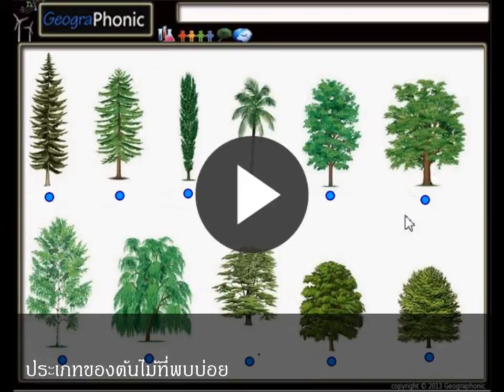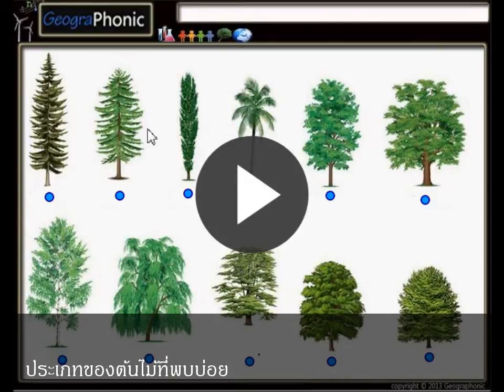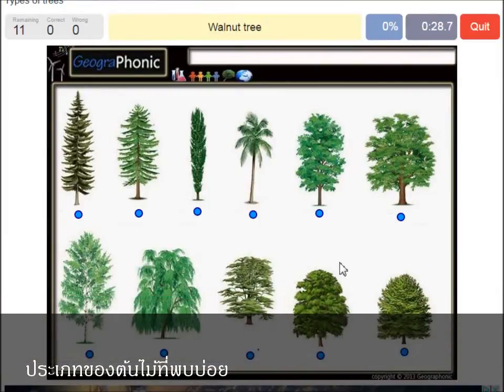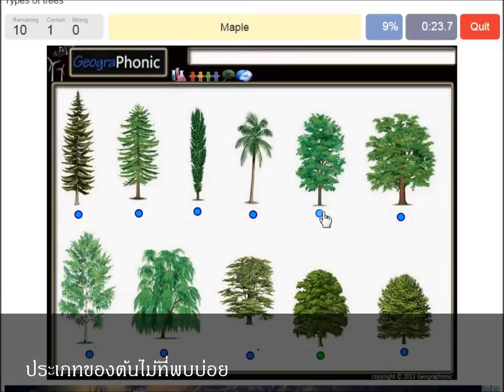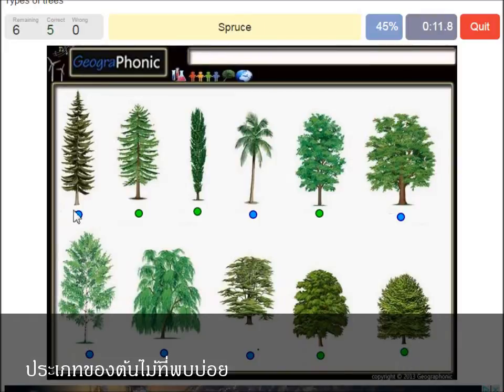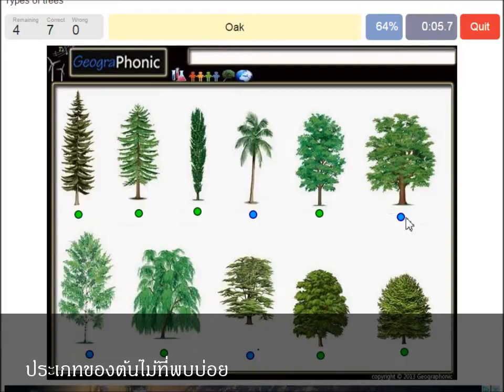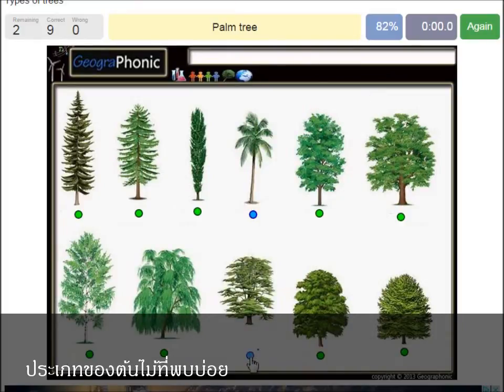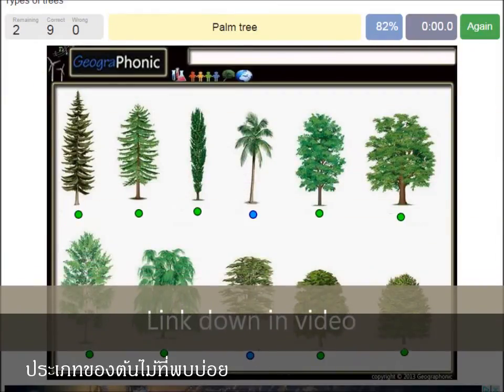ประเภทของต้นไม้ที่พบบ่อย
เลบานอนซีดาร์, เบิร์ช, ต้นปาล์ม, ป็อป, ต้นไม้วอลนัท, ต้นไม้บีช, ซีดาร์, เมเปิ้ล, ต้นสนชนิดหนึ่งโก้, โอ๊ค, วิลโลว์ต้นเมเปิ้ล, ต้นไม้, ต้นไม้, ป่า, ป่าไม้, ธรรมชาติ, ฟลอร่าซีดาร์เลบานอนเลบานอน, วอลนัท ไทต้นไม้ conferious, ต้นสนปาล์มชนิดของต้นไม้ประเภทต้นไม้ทั่วไปที่พบบ่อย, ชีววิทยา, วิทยาศาสตร์, โรงเรียน, สีเขียว, การตอบคำถามเขียว leafes, การพนันในรูปแบบธรรมชาติ, บันทึก, ลำต้นไม้ลำต้นของต้นไม้, การส่งเสริมการรู้ , การศึกษา, การศึกษา, บทเรียน, สวน,